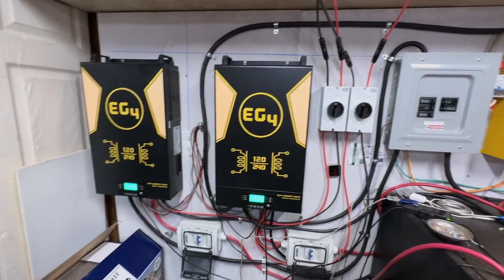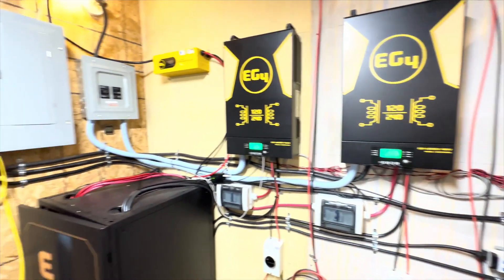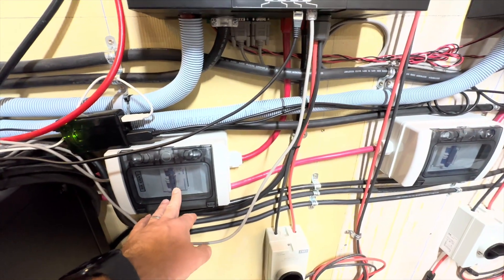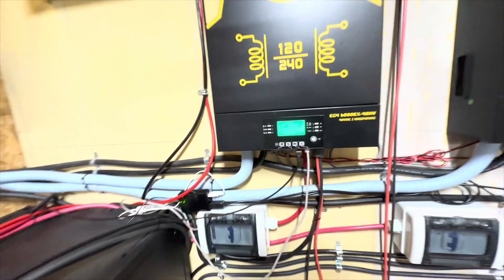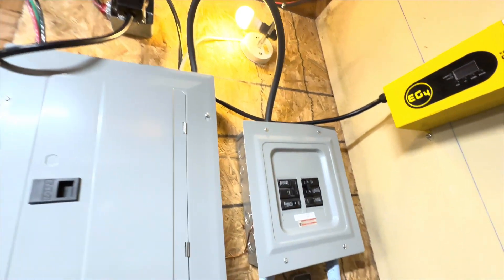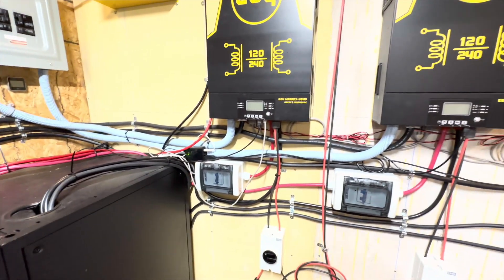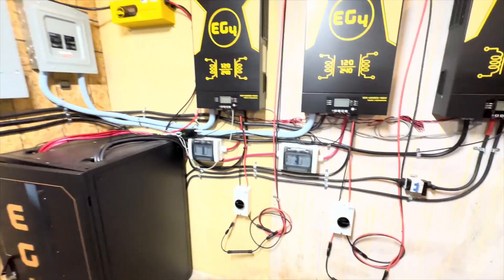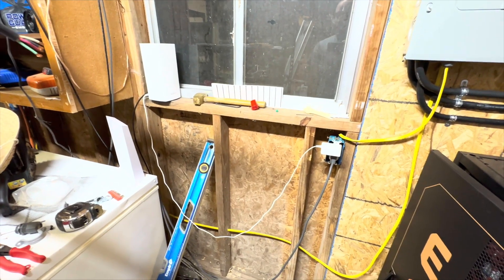Expanding Our Solar Power System: A 3rd EG4 6000EX Inverter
in this video, we're taking a big step in our solar journey! 🌞 Join me and Buddy as we expand our solar setup in the barn, moving from a temporary to a permanent, high-performance system. We're adding a third inverter, switching to a larger 125 amp panel, and reorganizing everything for peak efficiency.

🔧 What's Inside:

A detailed walkthrough of our new inverter placements and battery setup.
Insights on choosing a 125 amp panel and why a 200 amp might have been a better pick.
The nuts and bolts of our system: AC in/out panels, circuit breakers, and 240 volts' role.
Future plans for a direct power route and utilizing untapped solar panels.
How our well pump's power consumption impacts the system.
A showcase of Solar Assistant, a handy tool for solar management.

We're passionate about sustainable living and embracing technology in our homestead journey.